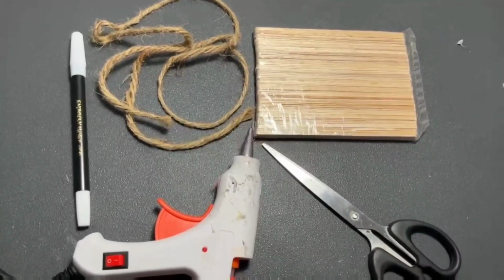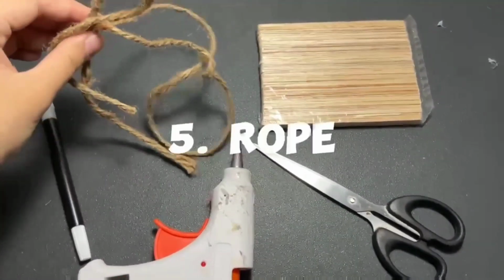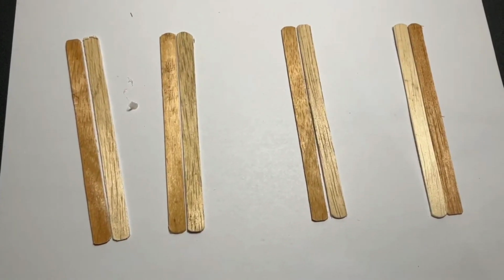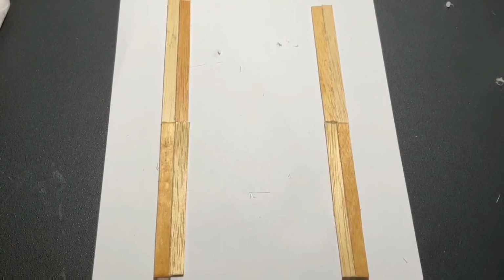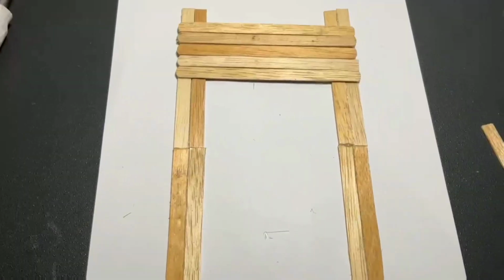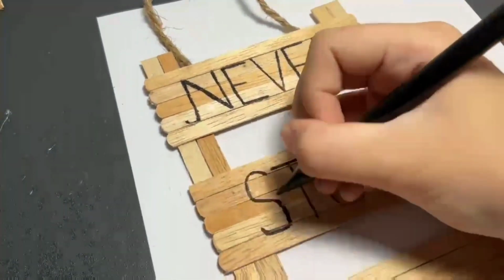How to Make A Positive Word Wall Decor Tutorial - Callista, Marcello, Patricia's English Assignment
Callista Hanna Adrienne
Marcello Gabriel Orlando Poetiray
Patricia Glorya Latumeten

English Assignment
In this video we want to share a tutorial of how to make a positive words wall decor that you can diy at home, we hope you guys enjoy, thankyou!